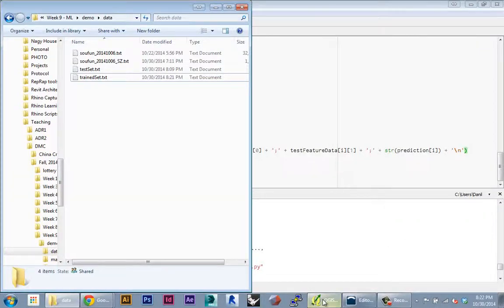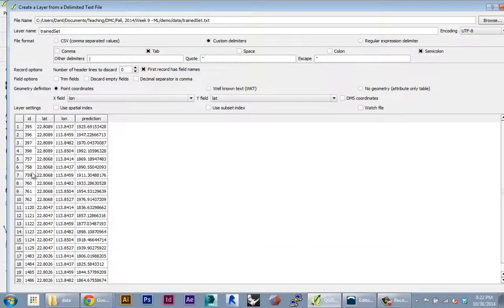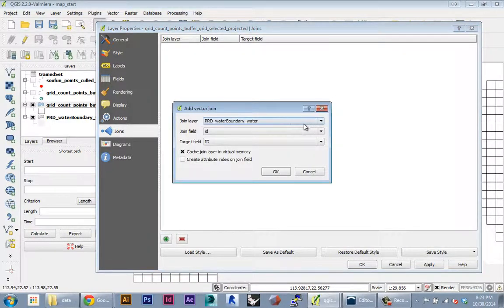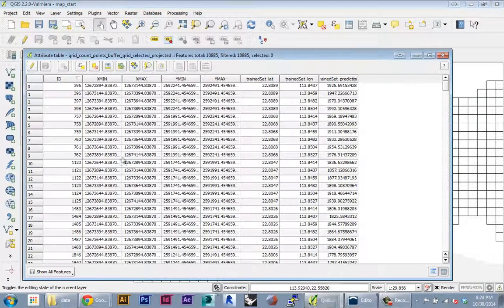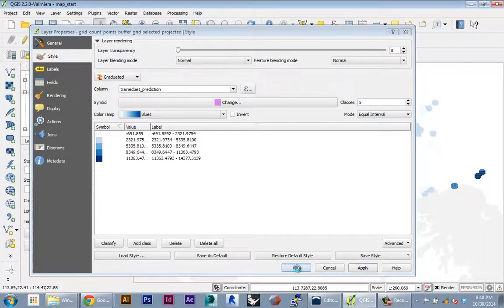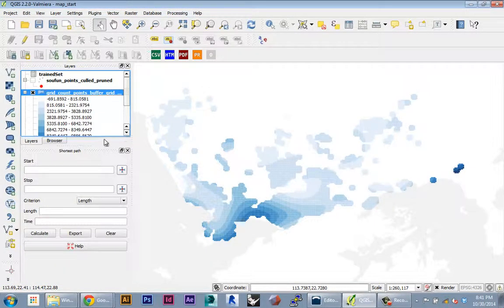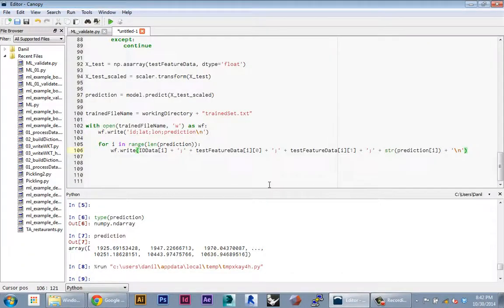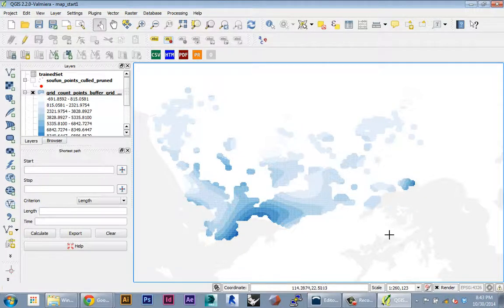Data Mining the City FA14: Week 9 ML Demo Part 9/9: Importing into QGIS